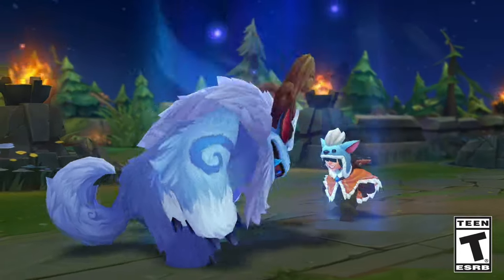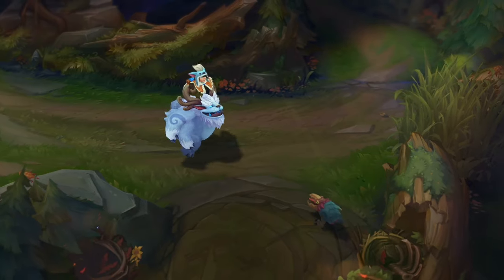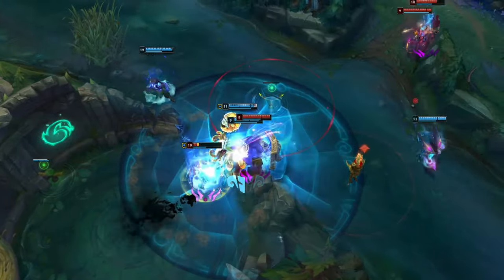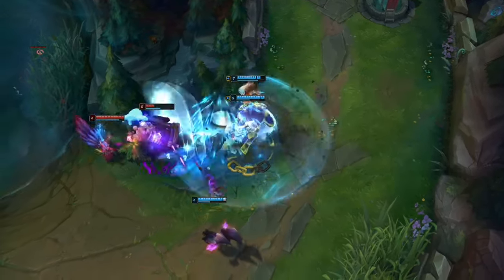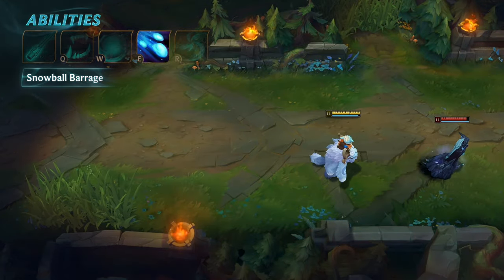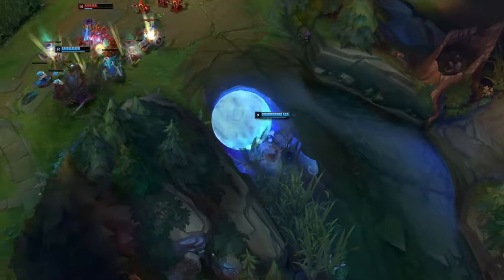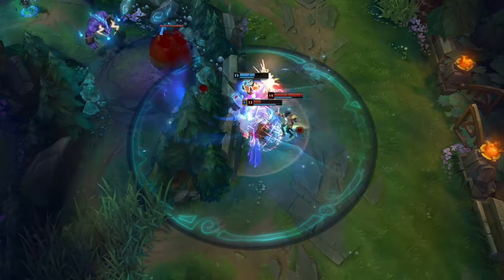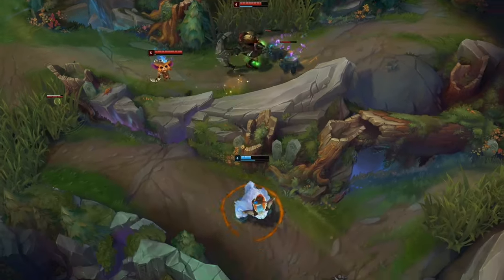Nunu & Willump Champion Spotlight | Gameplay - League of Legends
Time for a snowball fight! Watch how a boy and his yeti roam from one adventure to the next.